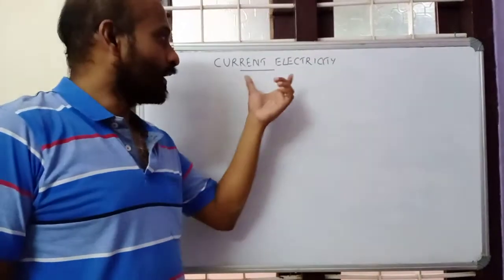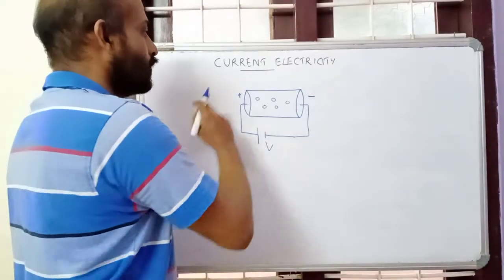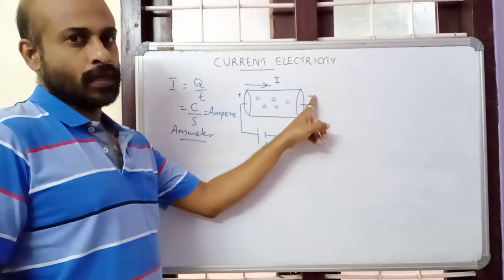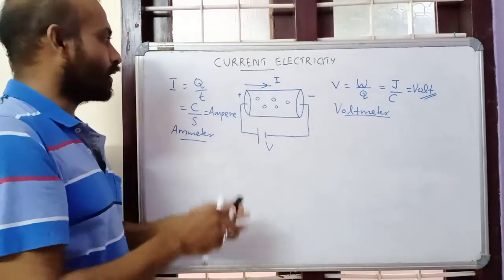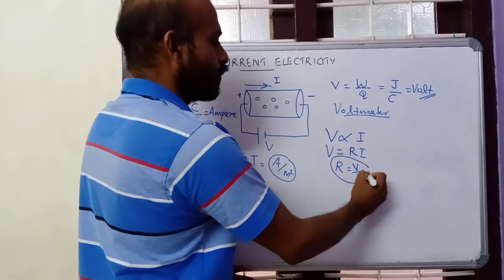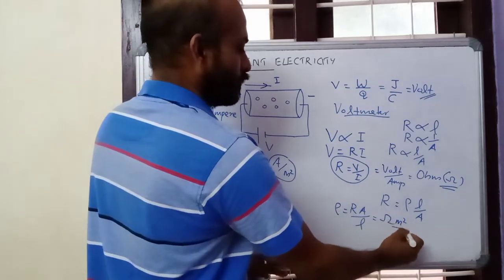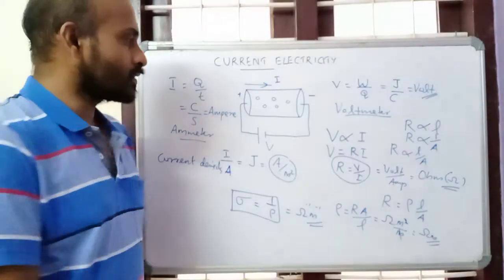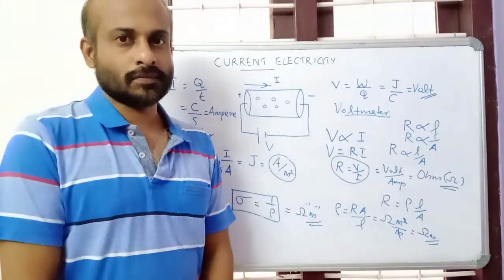Current Electricity-Introduction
Current Electricity